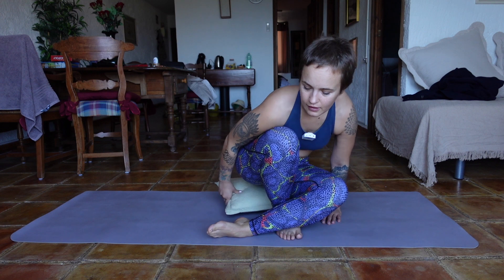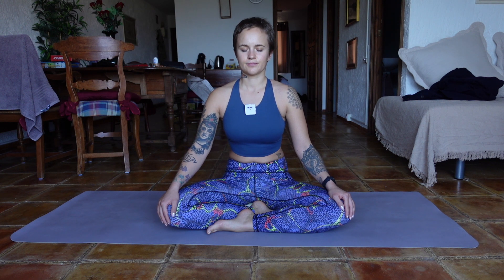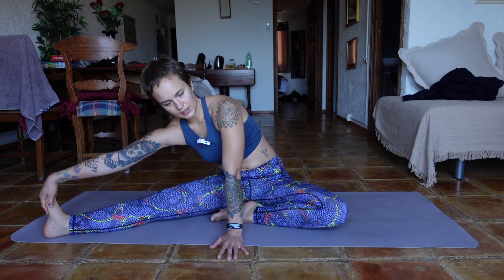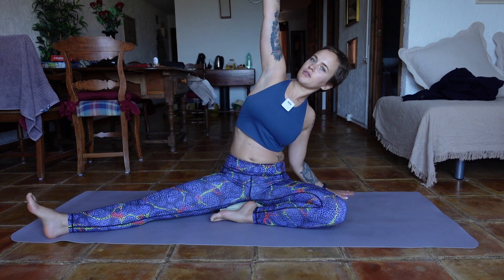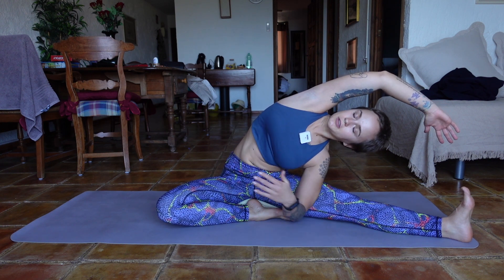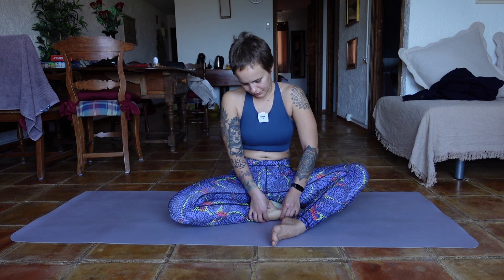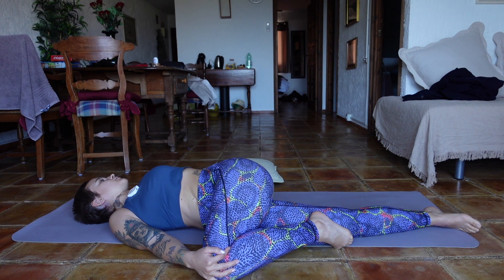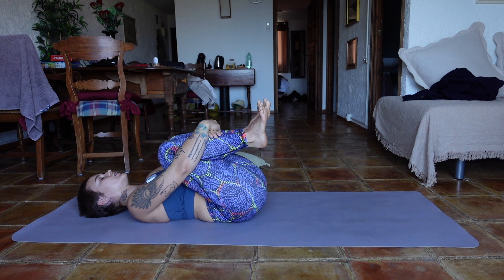30-Minutes Yoga to Release Tension From Sitting All Day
Hello You,
In today's video, I share my sequence for people who look for some release after sitting all day - work, studies, finishing. aproject... Come to the mat for these 30 minutes of relaxing movement and finding space in your lower back, hamstrings with a little heat build up.
I hope you'll enjoy that sequence.
With Love, Marta